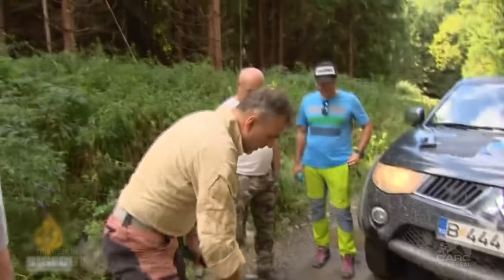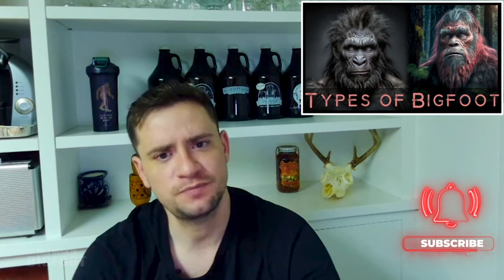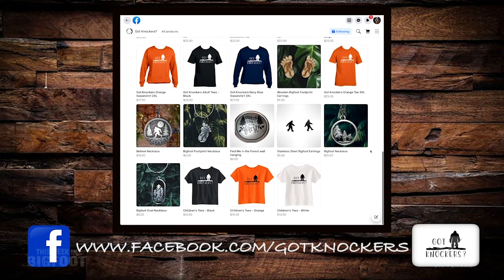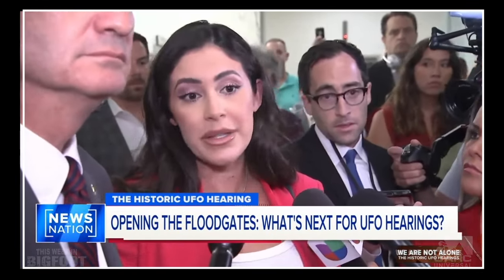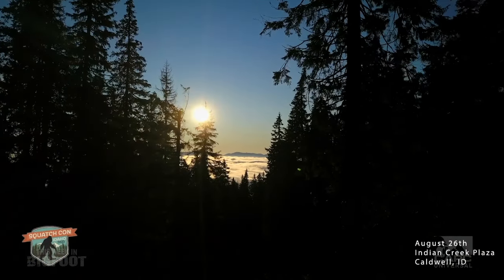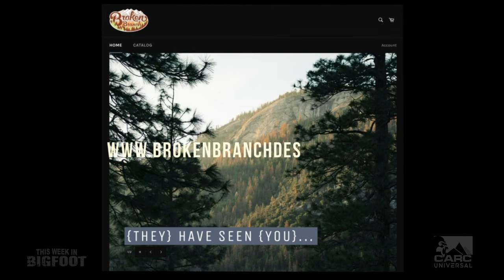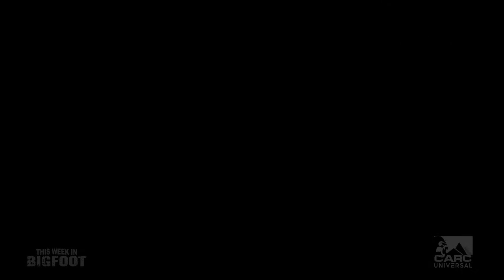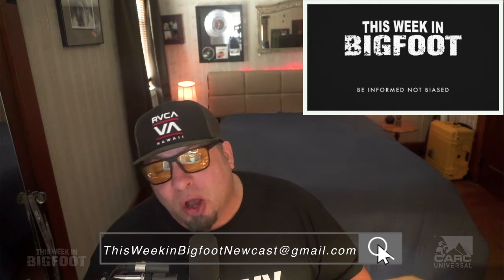This Week in Bigfoot -(S1,E22) FULL EPISODE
The Bigfoot World in 30 Minutes.
In the latest Installment of the "Fastest Half-Hour in the Cryptid World"  The Catskill Appalachian Research Collective (CARC) Team of Brendon Brown, Mike Luci, and Charles "Chuck" Larson Scour the Internet, and the Bigfoot Community Each and Every Week to Bring you the Latest News on Everything Bigfoot.
From Researcher News, Eyewitness Accounts, Evidence Claims, Science & Technology Updates to Recent Bigfoot Podcasts & Livestreams.
If it has to do with Bigfoot, Sasquatch or the Wildman, You'll Find it Here!

🔥GOT A BIGFOOT STORY THAT'S NEWSWORTHY?

🔥🔥🔥SHOW LINKS-🔥🔥🔥
LEAD STORY:
TAKING eDNA FROM AIR:
Reference:

TYPES OF BIGFOOT-
Videos:

PETER BYRNE MEMORIAL-
Reference:

LIVESTREAMS & PODCASTS:
SQUATCH TALK-

CONFERENCE SPOTLIGHT:
PARANORMAL ROUNDTABLE'S 2nd ANNUAL DOGMAN & CRYPTID CONFERENCE. (Aug. 4-5)
Eventbrite: (Tickets)
GOT KNOCKERS MERCHANDISE.
BROKEN BRANCH DESIGNS LLC MERCHANDISE.